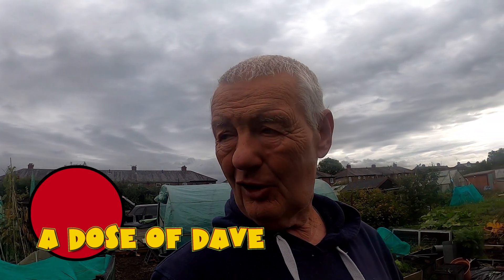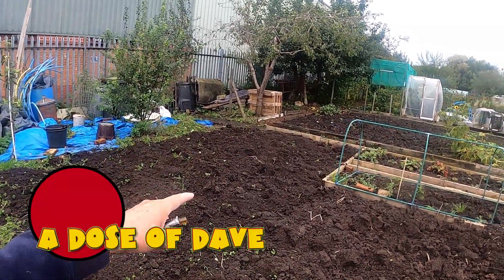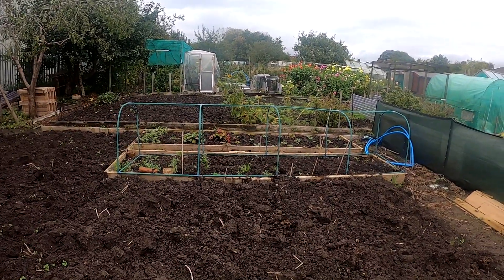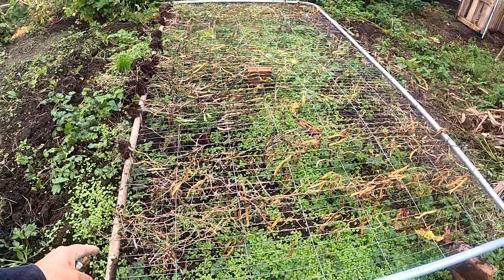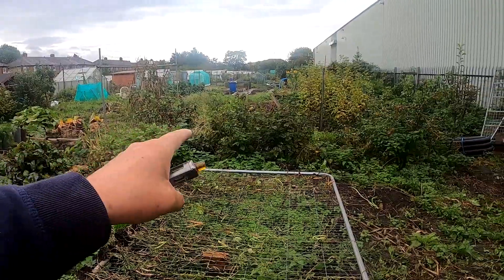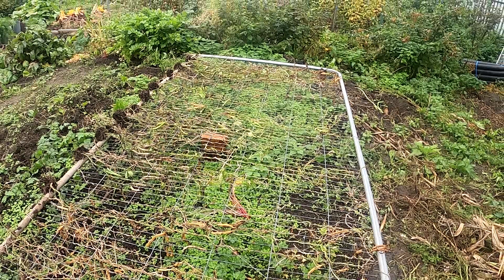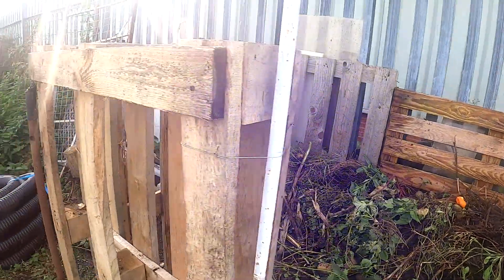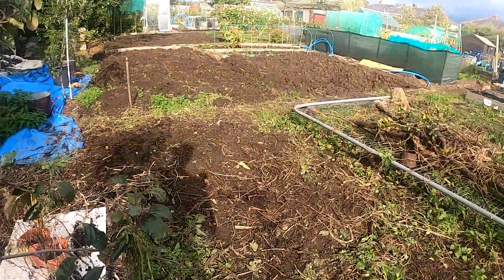New to Allotments Episode 7. The New Compost Bin.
Just showing you want I've been up to on the allotment.